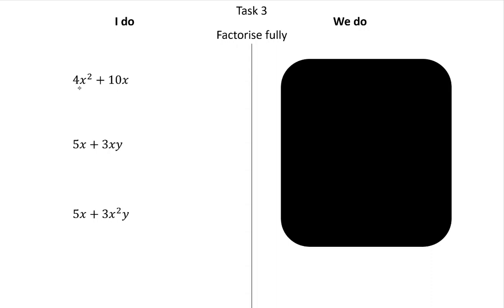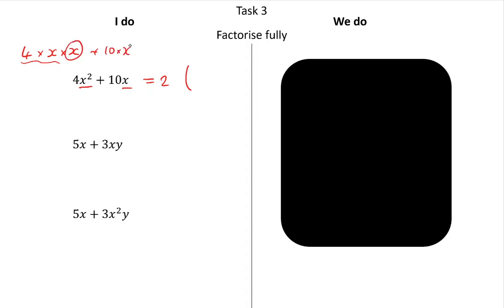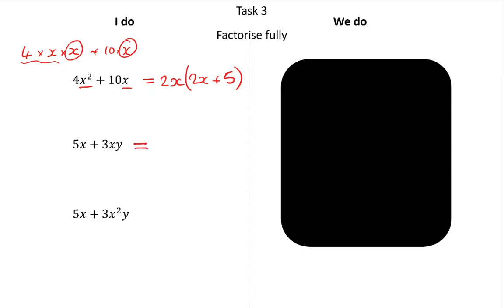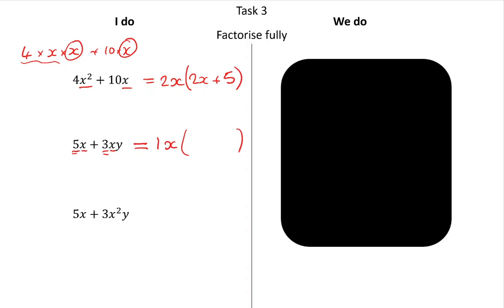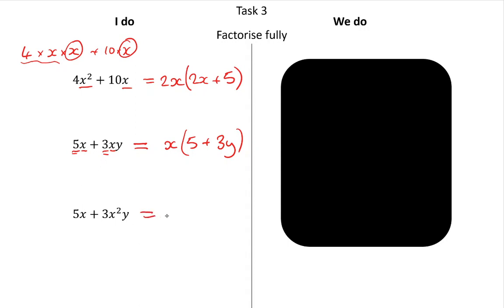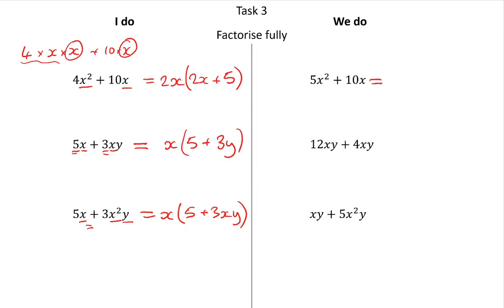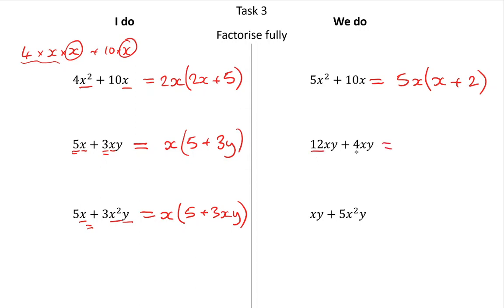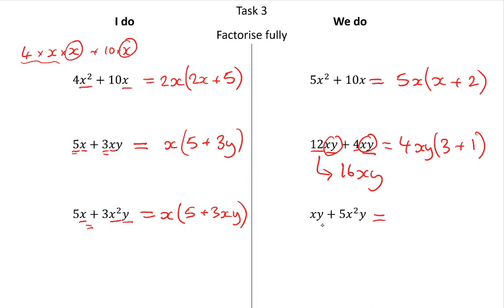Linear factorisation - task 3